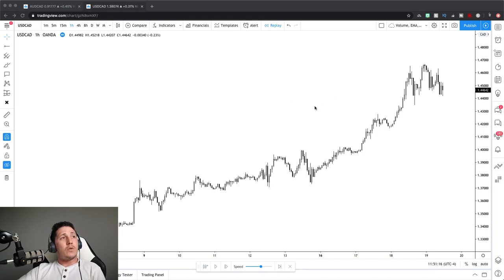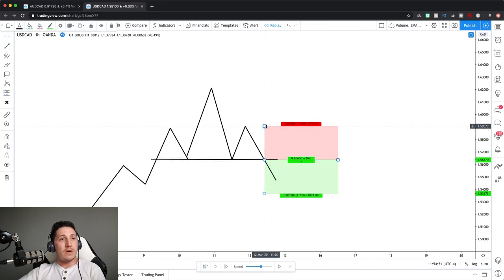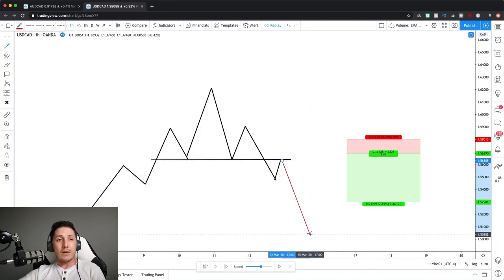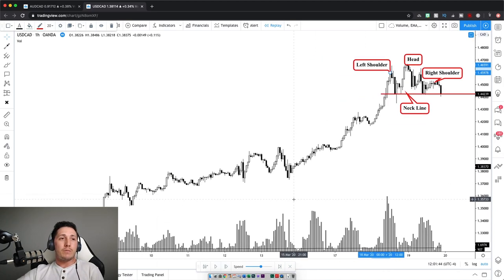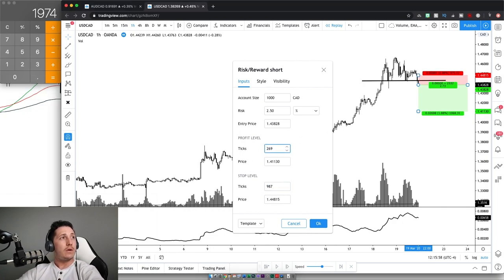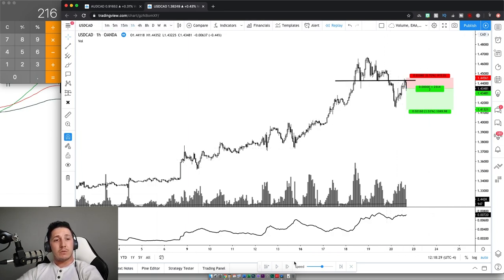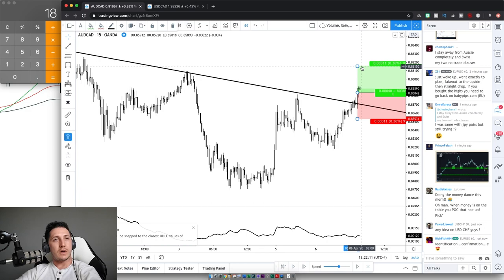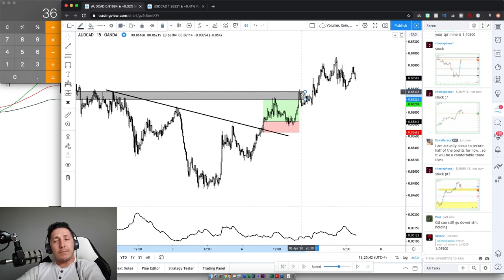Head and Shoulders Pattern - Complete Chart Pattern Series (Episode 1)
The Head and Shoulders Pattern is likely the most popular and most reliable chart pattern you can trade, if traded correctly!

Chart Patterns are one of the best and easiest ways to trade either the stock market or the forex market. In this video we will look at the head and shoulders pattern, we will learn what it is, how it forms, extra tips that are never talked about, and finally how to trade it profitably.

The head and shoulders candlestick pattern could be traded on any time frame you choose. We will cover a few tips in the video helping you adjust according to the timeframe you choose to trade off of, or find this pattern on.

This video will be the first in a series of many as we will be going through every pattern that Thomas Bulkowski had studied and printed in his book "The Encyclopedia of Chart Patterns". We will go over each pattern one by one. Once you learn it, please go test it out, get comfortable with it so you can add it to your trading and use it to increase your win rate and profitability.

Have a great day, take care, and happy trading!